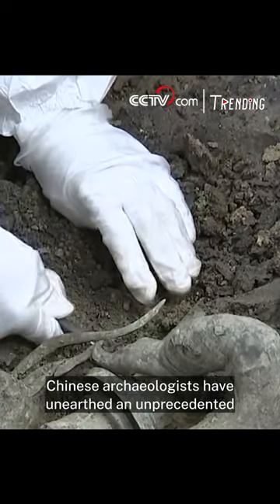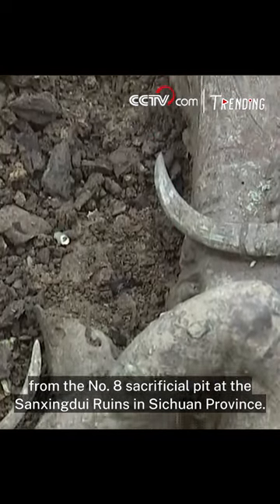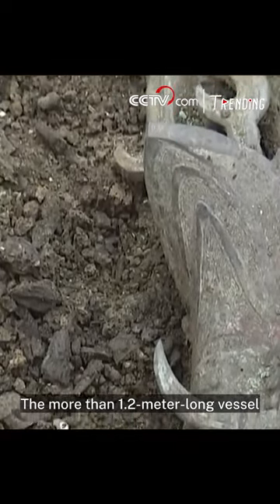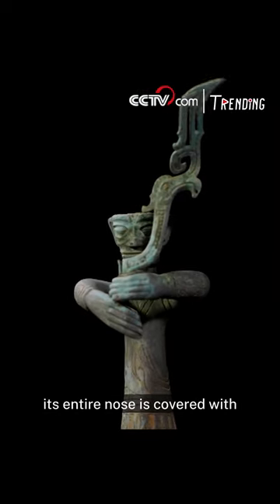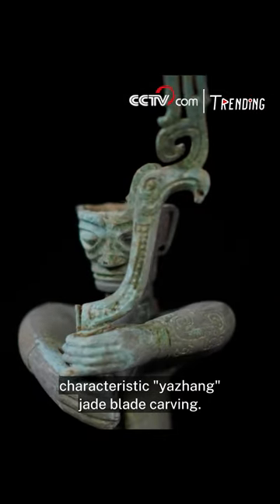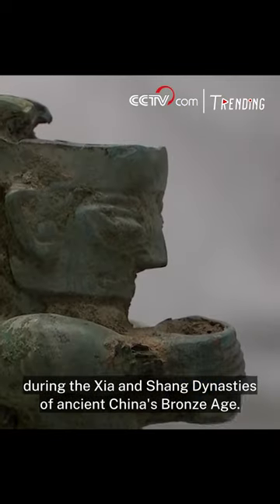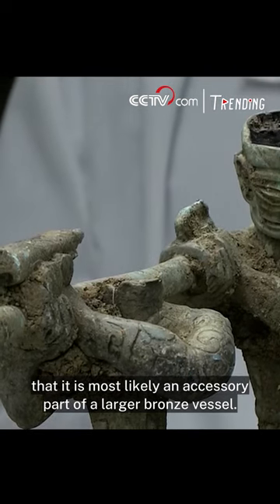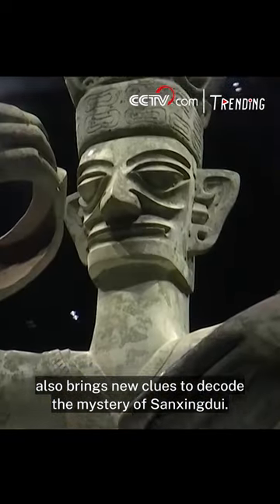Bronze dragon-shaped artifact with pig’s nose unearthed from Sanxingdui Ruins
Chinese archaeologists have unearthed a nearly 1.2-meter-long dragon-shaped bronze artifact with a pig-like nose from the No. 8 sacrificial pit of the Sanxingdui Ruins in southwest China’s Sichuan Province.